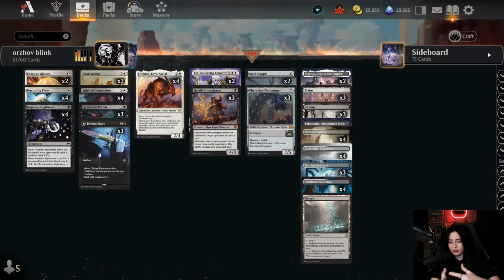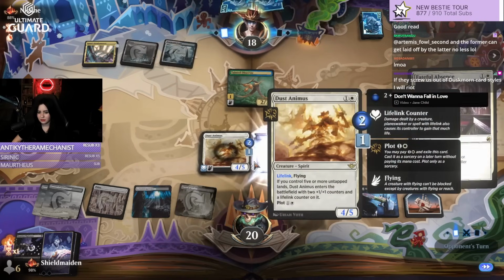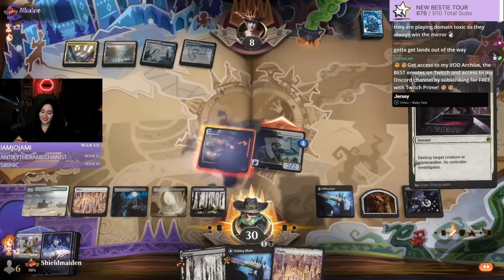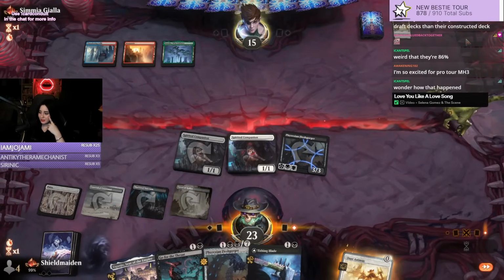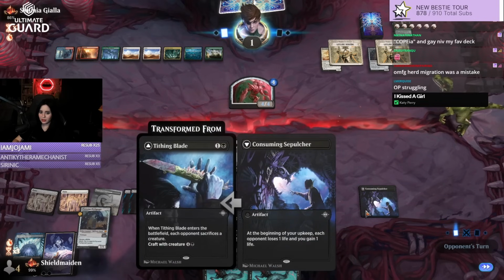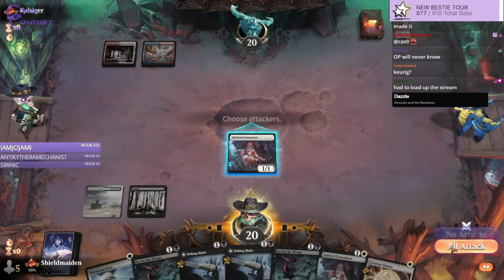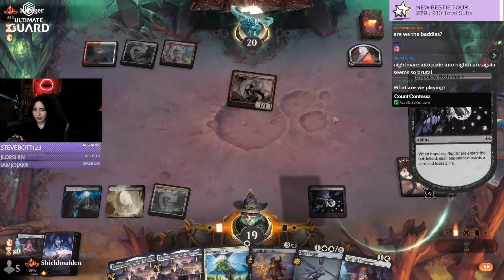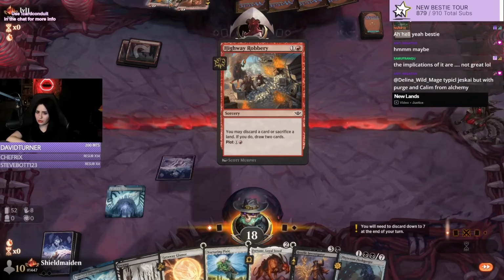This shouldn't be allowed..😳NEW Standard Orzhov Blink🔥MTG Gameplay & Deck Tech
This Orzhov Blink deck for Standard BO3 is packed with a TON of value and feels VERY unfair! We're using Nurturing Pixie and Fortune Loyal Steed to  take advantage of the many ETB effects in this Orzhov Blink deck!